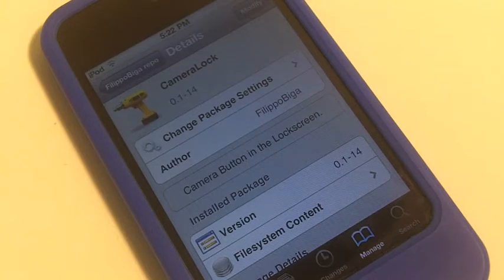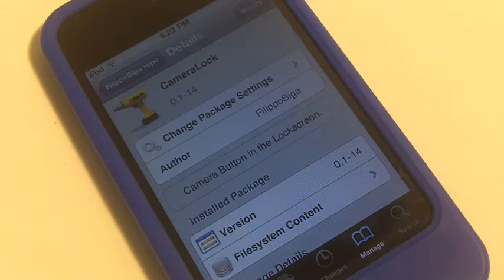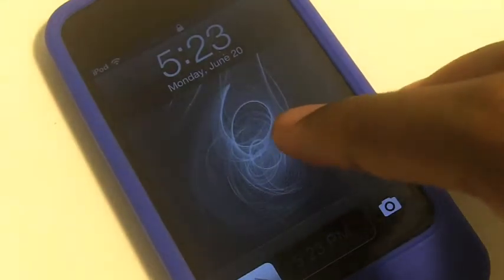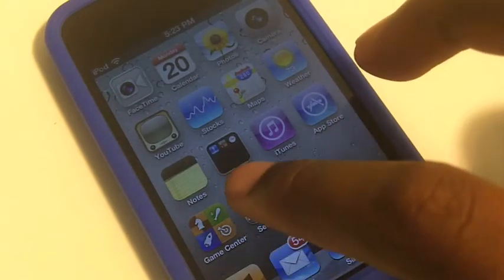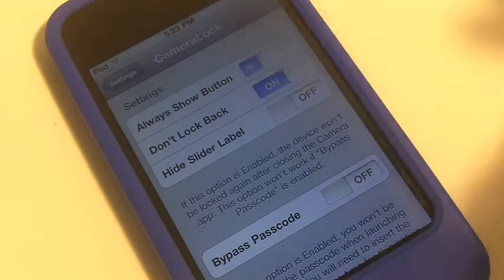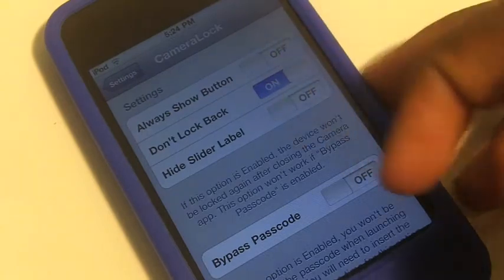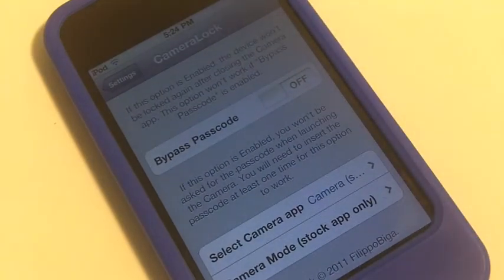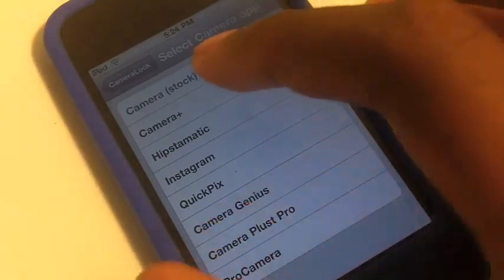Cameralock: Get iOS 5 camerabutton to Your Current iPhone's Firmware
Add an iOS 5 camera button on your lock screen without IOS 5